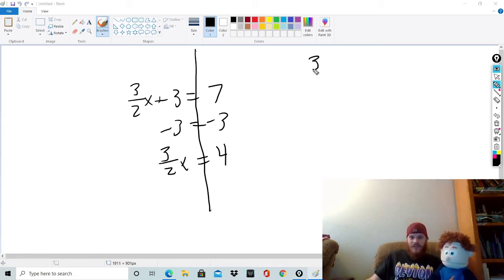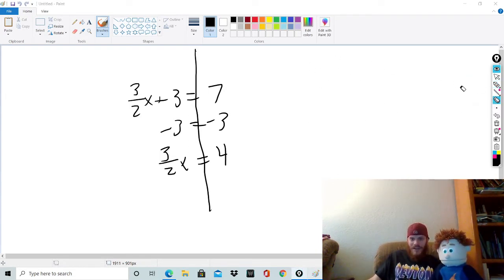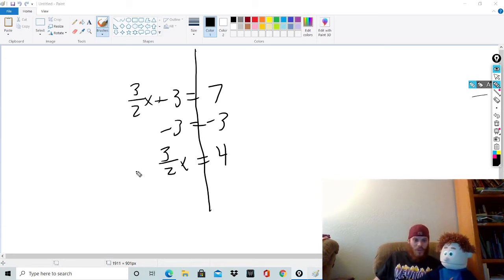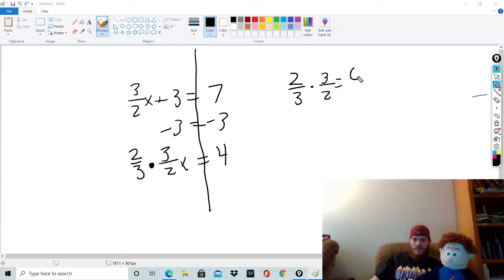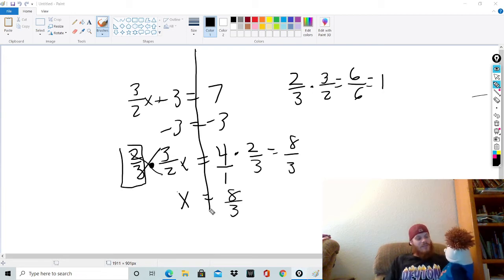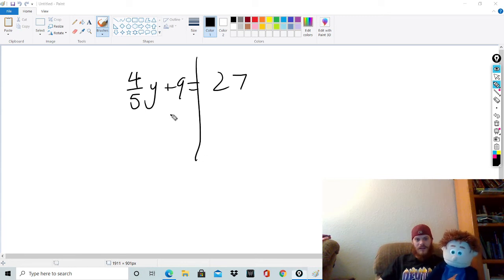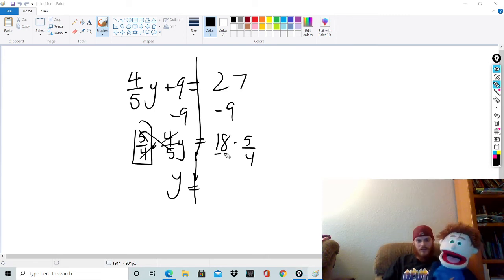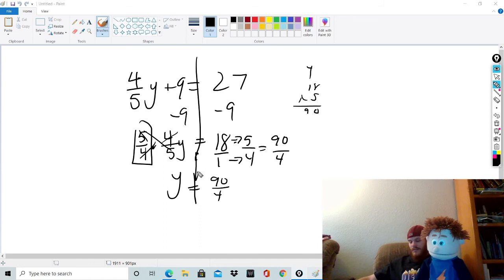How to solve equations with FRACTIONS!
This video will help you solve equations if you have a fraction as a coefficient. If you need help and our video didn't help there are some great videos out there. Good luck!